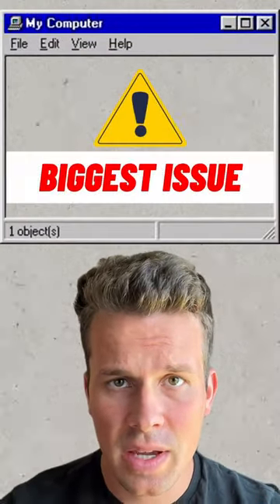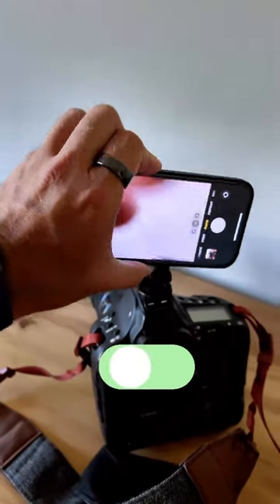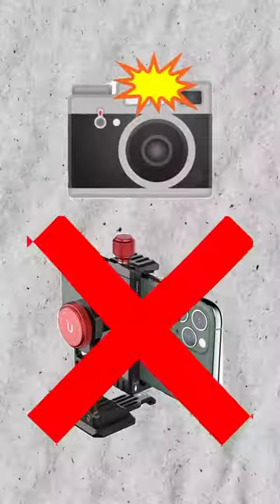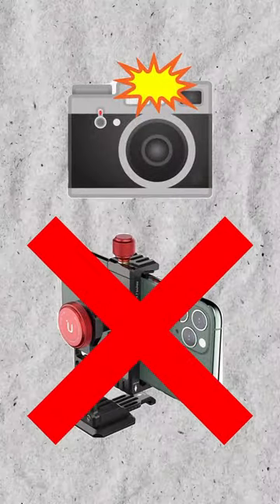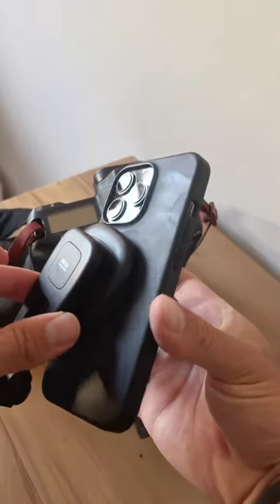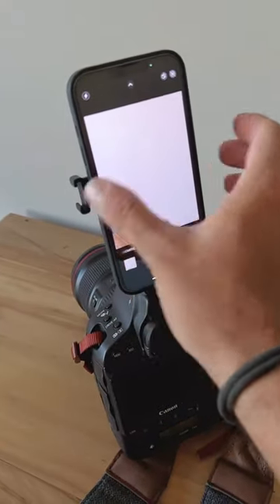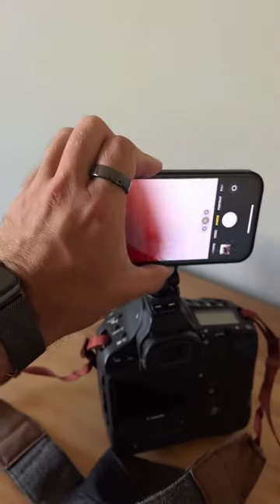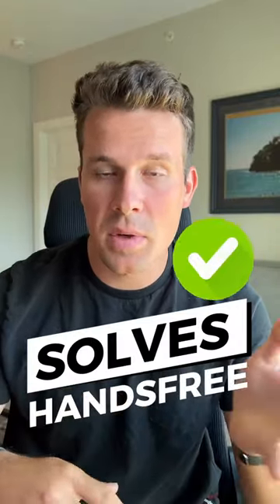Never thought of this tripod upgrade.